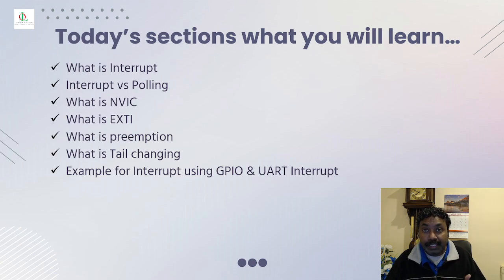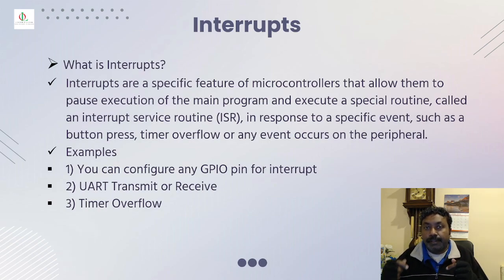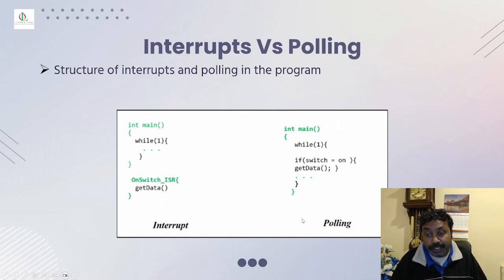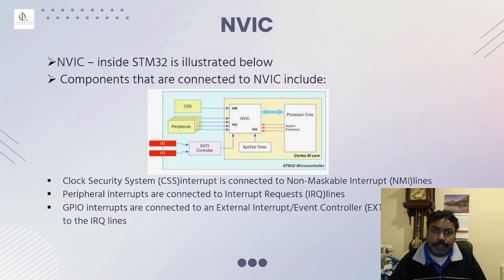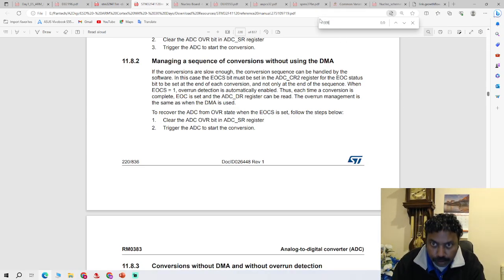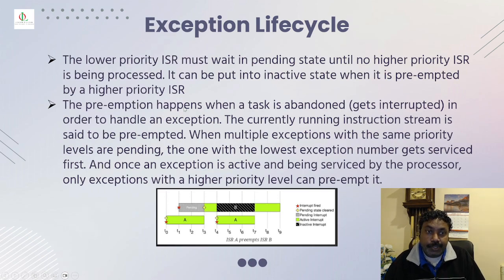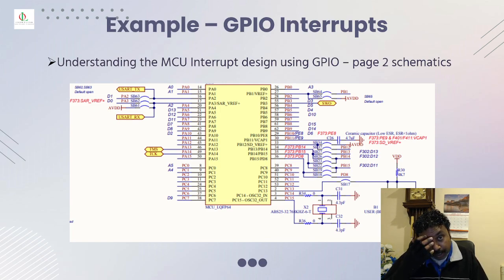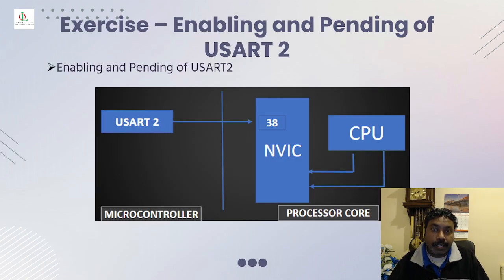Day16 ARM Cortex M4 Intermediate Part 1